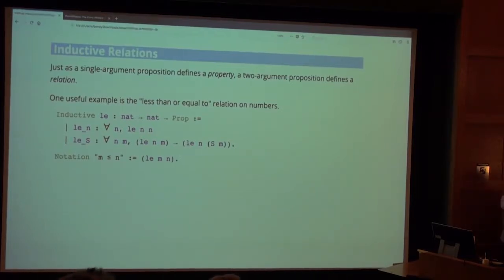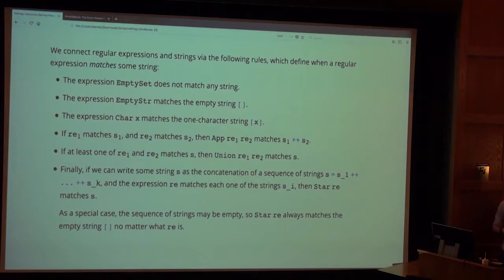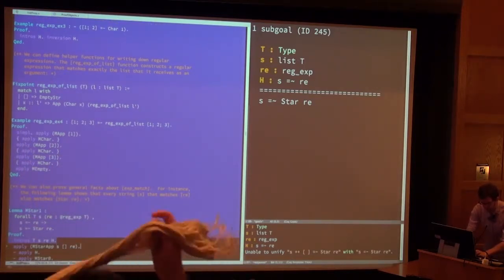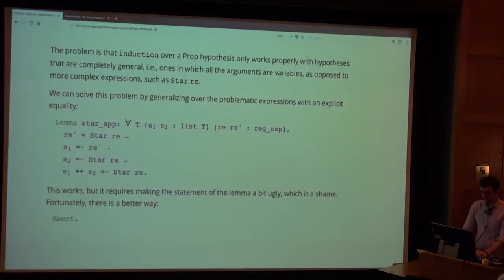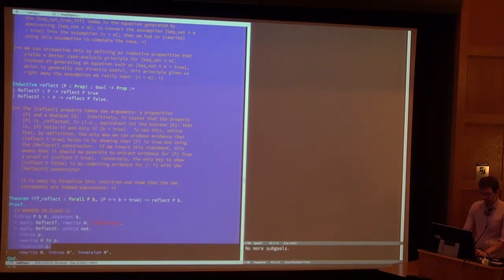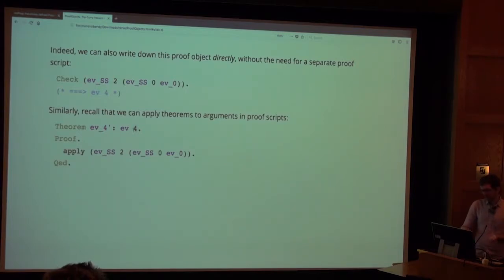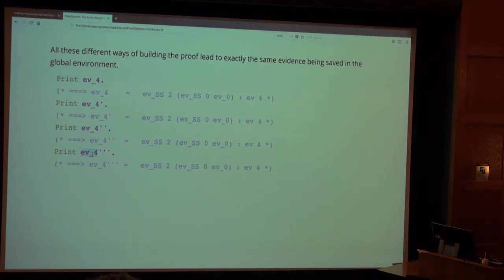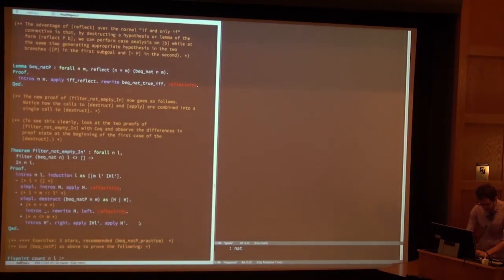Coq Intensive Lecture 5 (2018)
Inductive Propositions